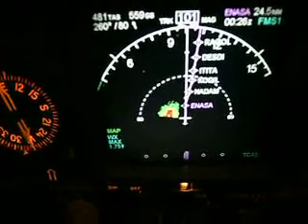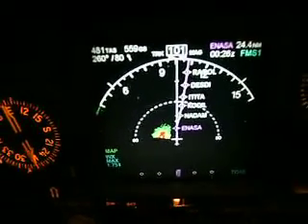Thunderstorm with unbelievable lightning from a 747 cockpit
From my seat on a Boeing 747 freighter from Bahrain to Hong Kong.  Over the Persian Gulf between Iran and UAE.  December 2009.